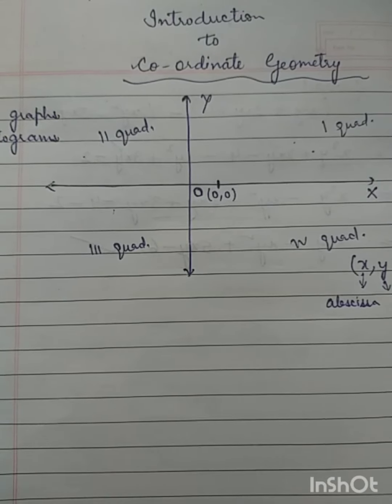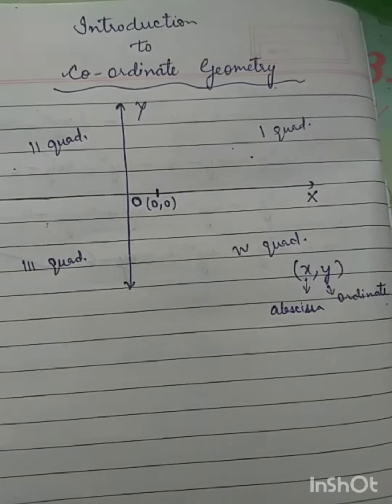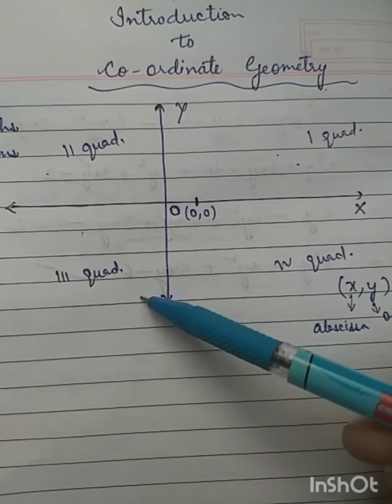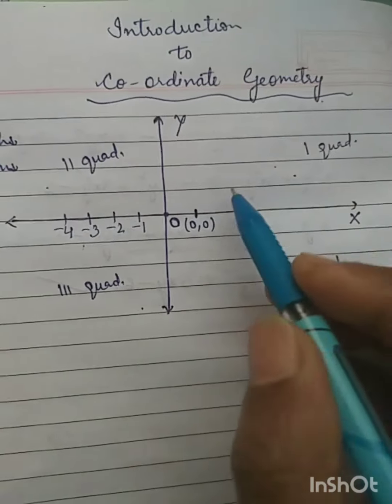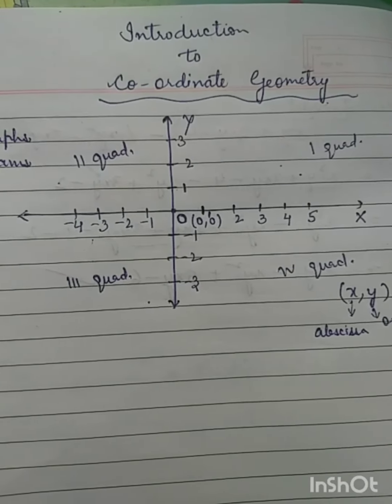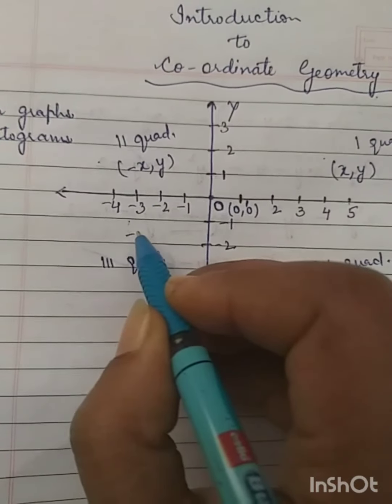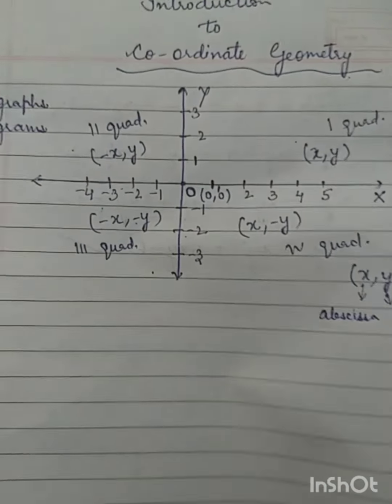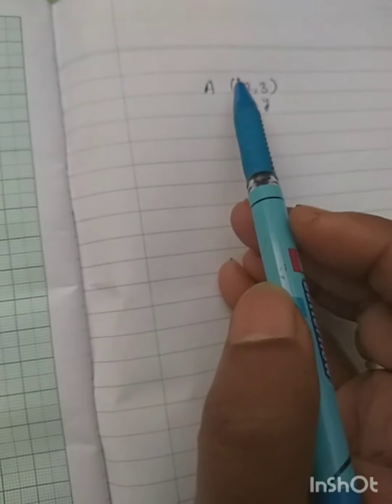Introduction to Coordinate Geometry